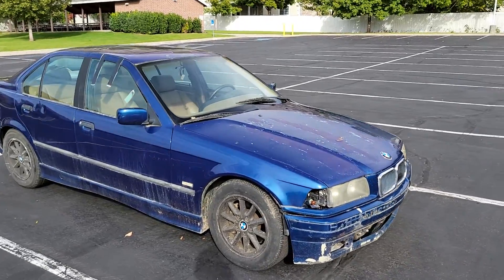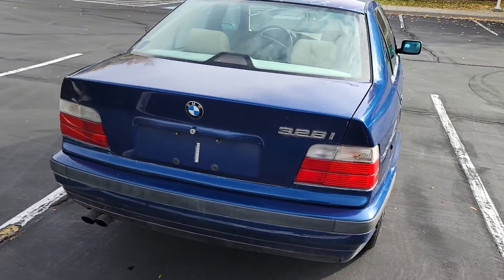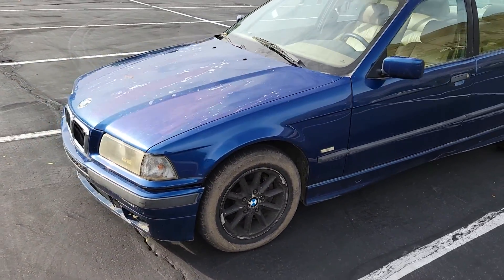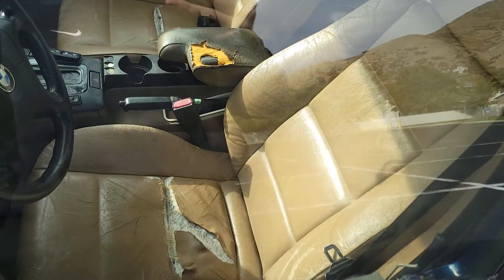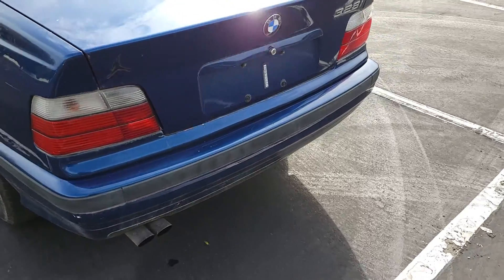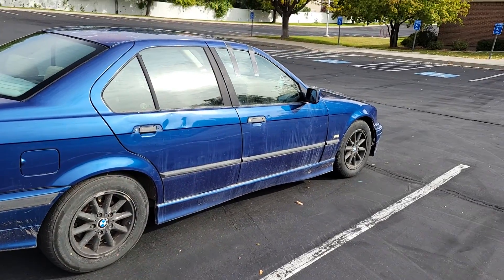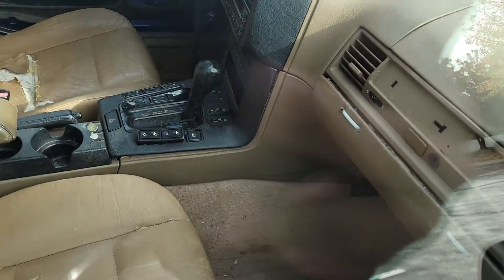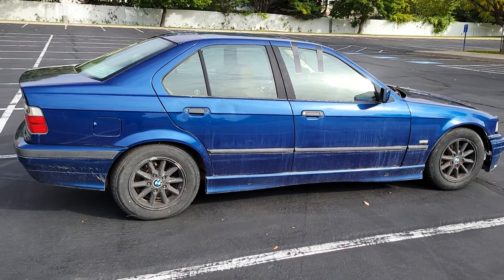new bmw e36 project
just got a e36 328i, plan is to build it into a pretty sweet street car, going to add m3 bumpers and mirrors, bucket seats, new suspension, new wheels and tires, wrap or paint, and either turbo the current m52 or s50 swap it. let me know what you want to see as this project goes on!